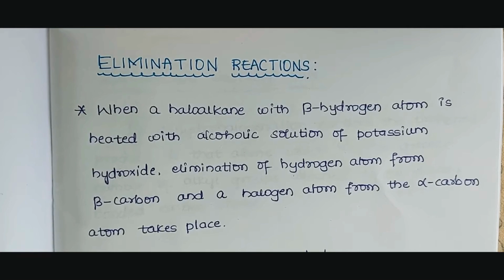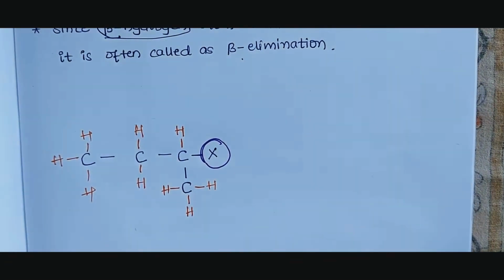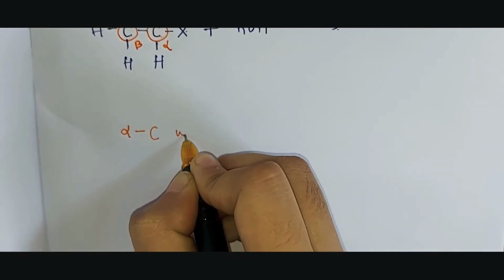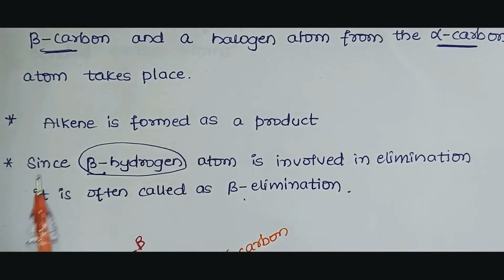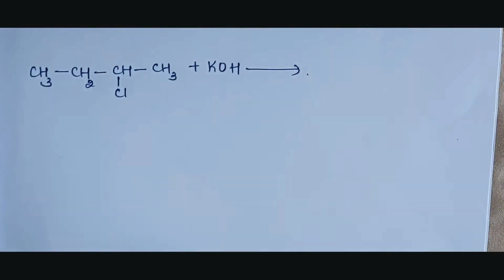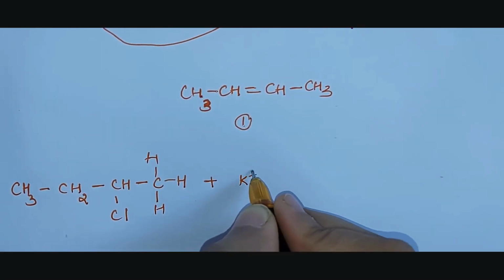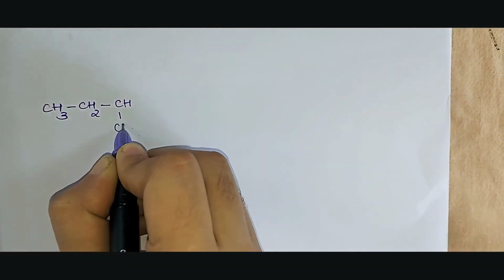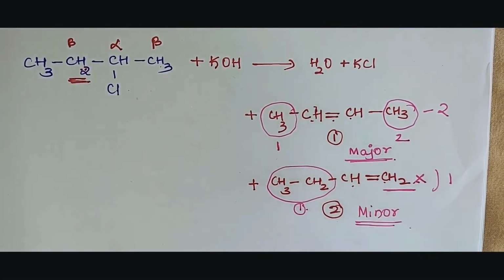Haloalkanes and Haloarenes (PART 8)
Elimination Reaction

Beta elimination

Zaitsev or Saytzeff Rule

Examples